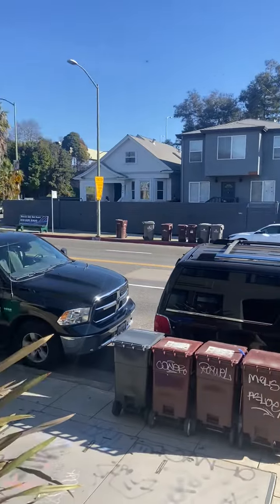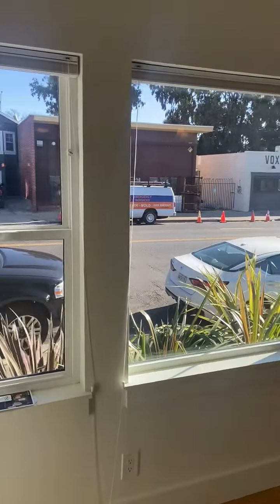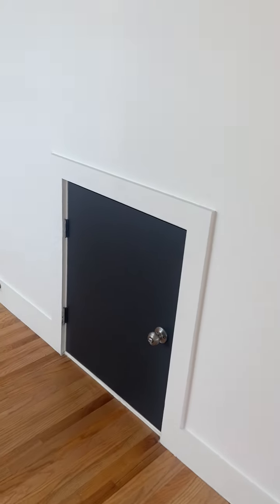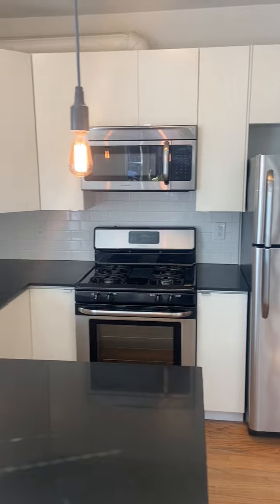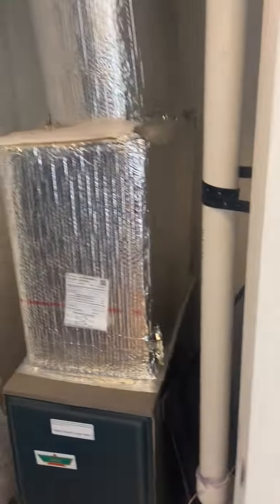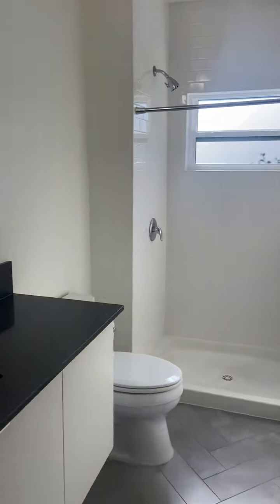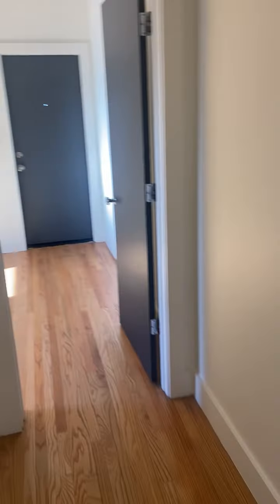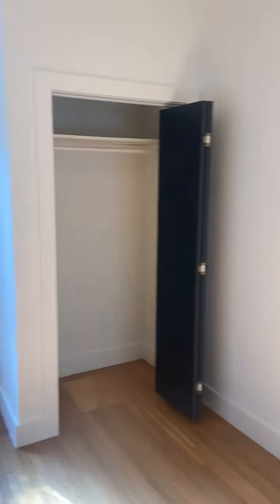4133 Martin Luther King Jr Way, Oakland, CA 94609 (Rental)